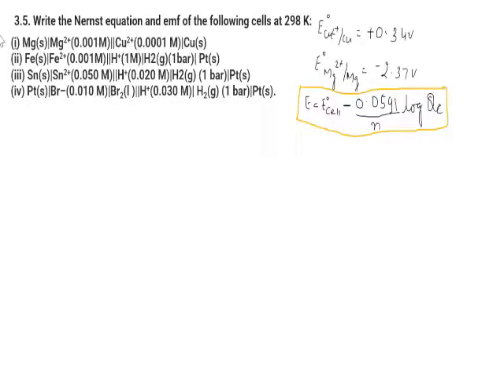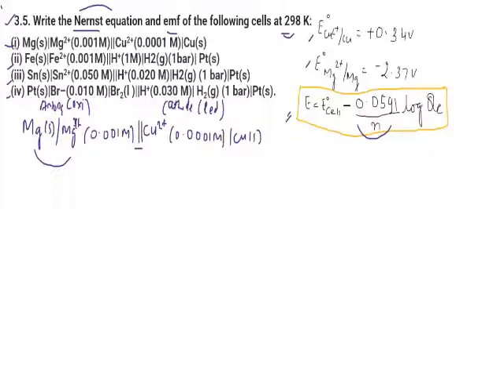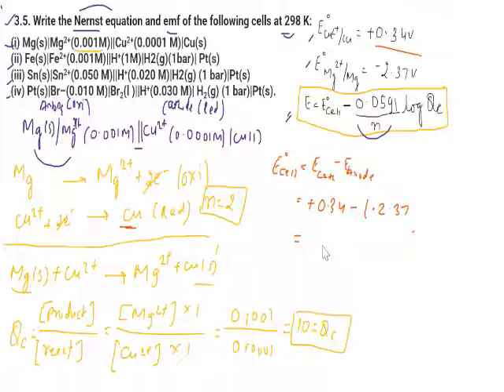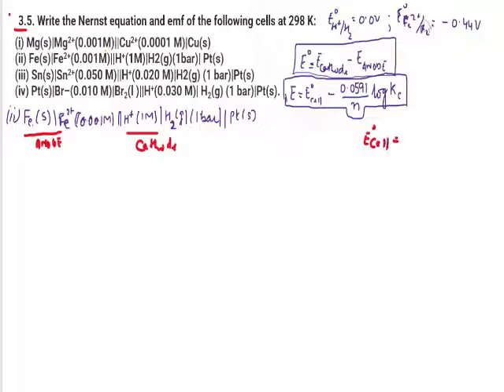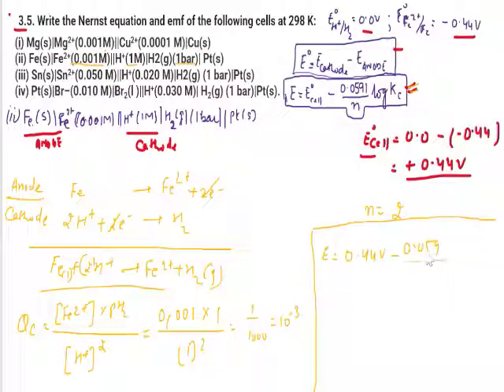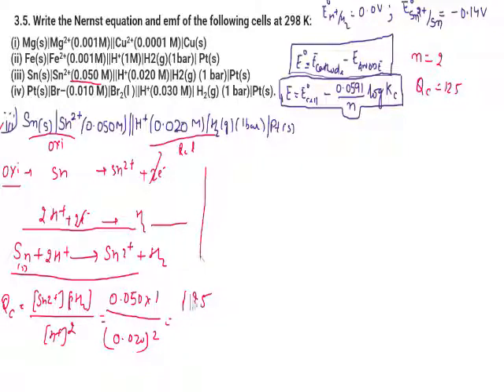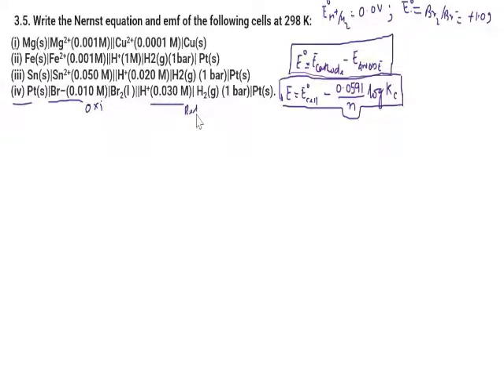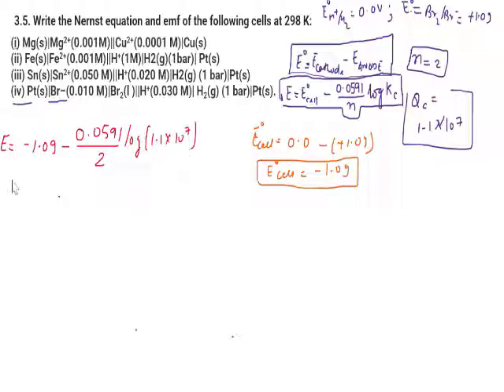ELECTROCHEMISTRY NCERT SOLUTION (3.5)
NCERT Solutions, provided on your door step by MISS PALLAVI JAIN. Easy way to solve NCERT Solutions with proper explanation.
VOLUME 1
CHAPTER 3
#3.5